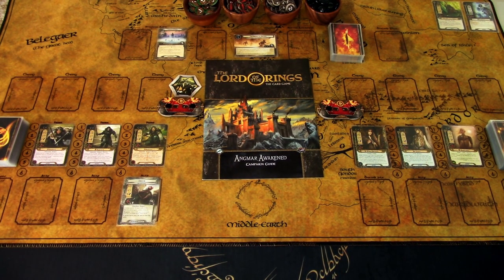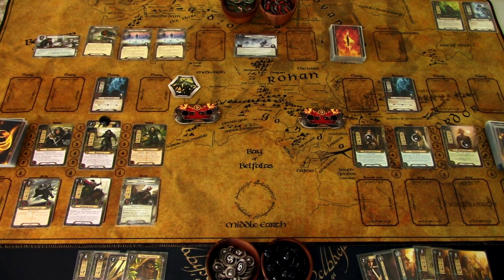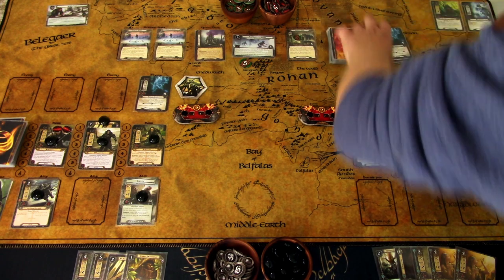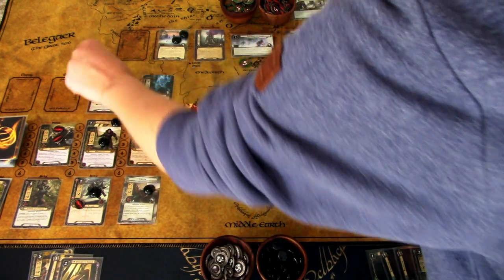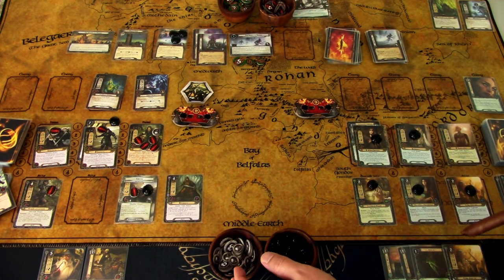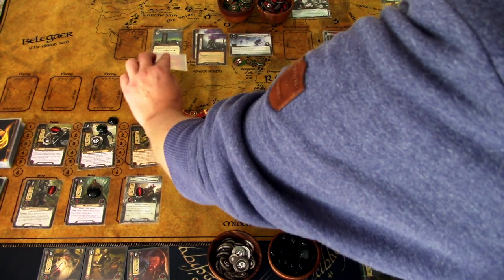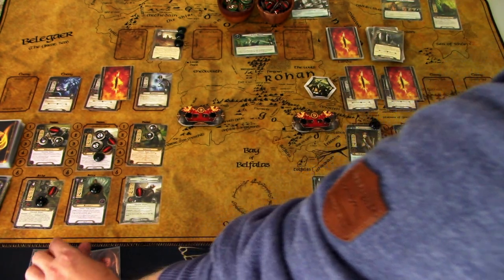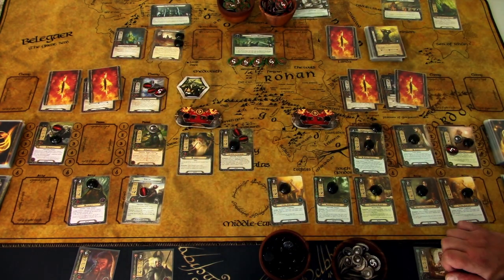LOTR LCG Deadman's Dike Playthrough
The Angmar Awakened campaign box is packed up with a total of nine new quests for me to play! I fared better in the second quest of the box, but how will I do with the Dunedain and Elves decks in the third quest, Deadman's Dike?  Let's find out!

Playmat is from Etsy.com : Rollinmats